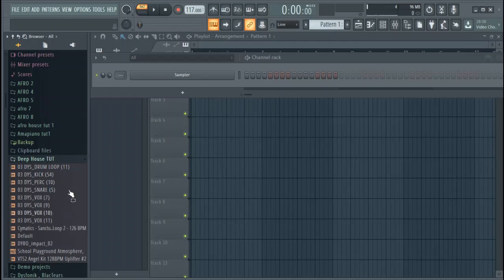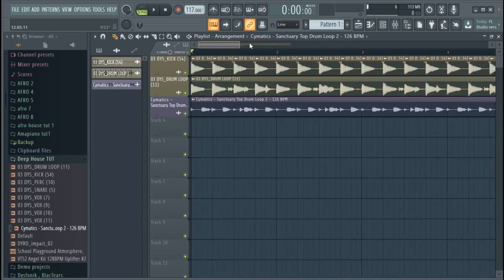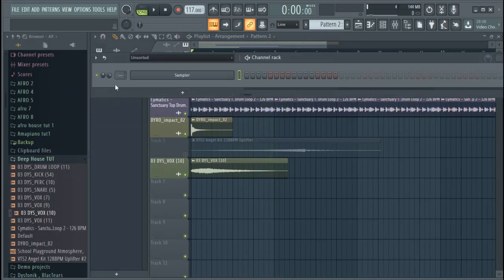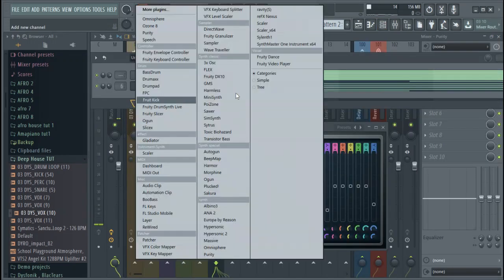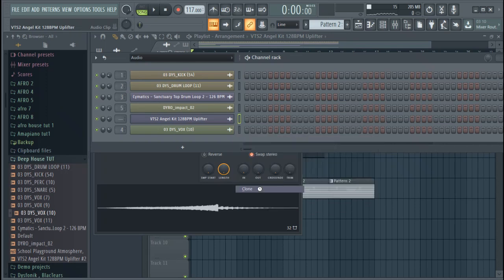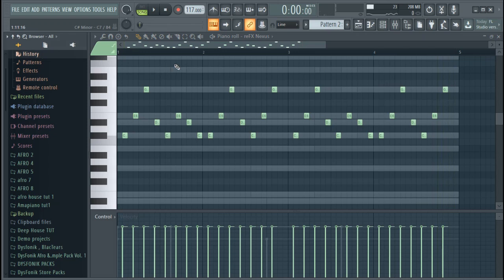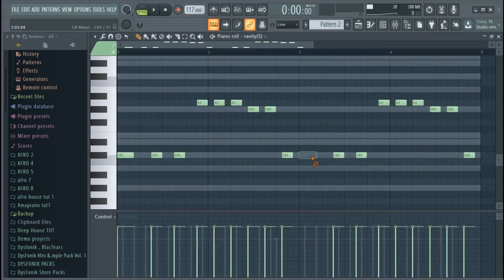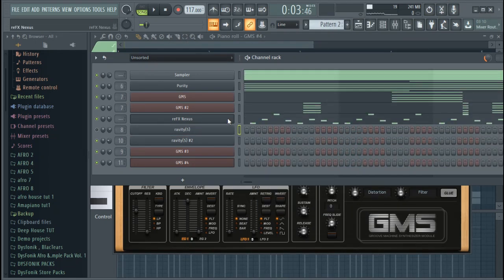🚨 Deep House Tutorial || [ Da Capo || Godfathers Of Deep House Style ] [Fl Studio ]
Todays video is a tutorial on how to produce deep house like da capo, black coffee, dj kent, duke soul , the godfathers of deep house, on fl studio.

Softwares used in the making of the tutorial videos:
 - Wondershare Filmora‎ for video editing